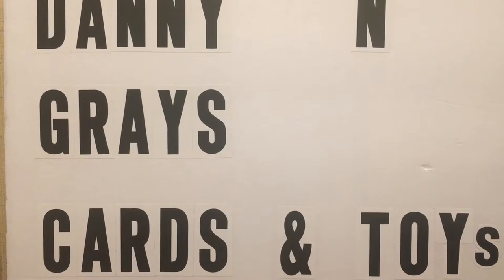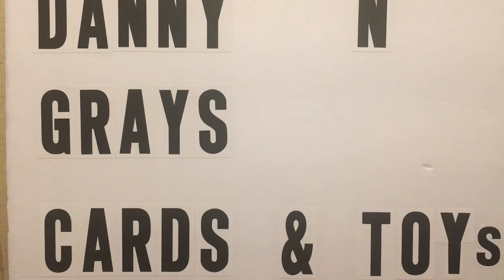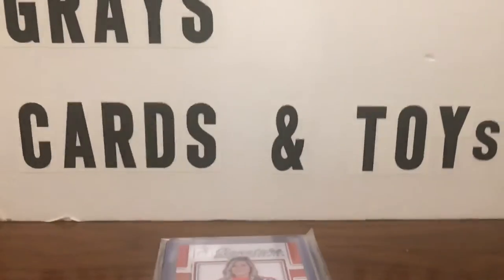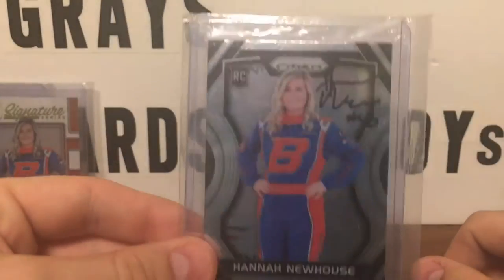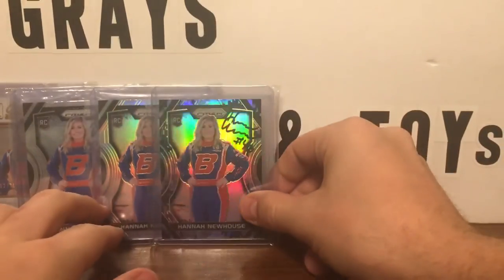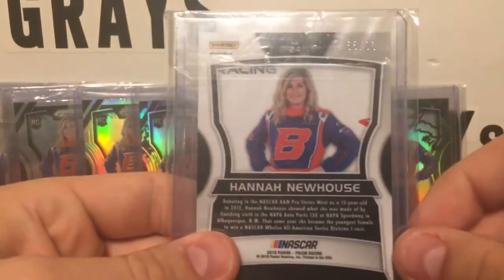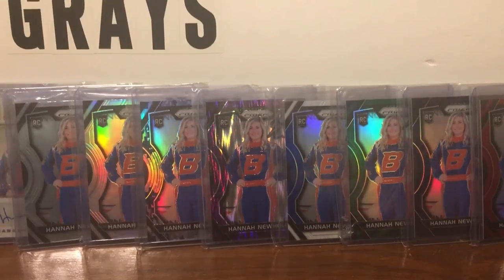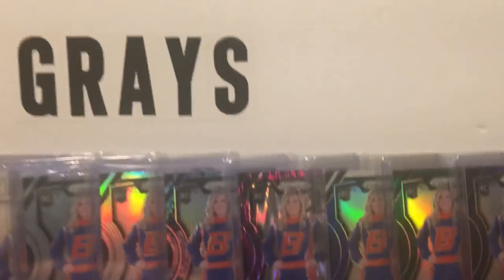Hannah Newhouse card collection !!